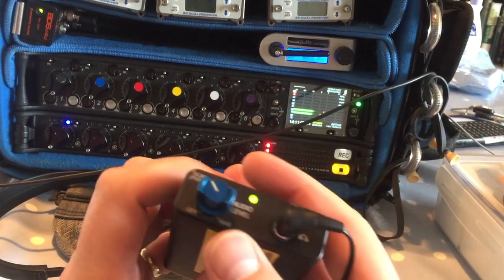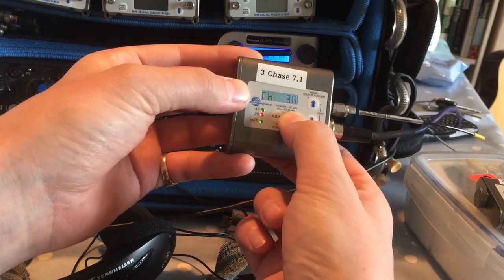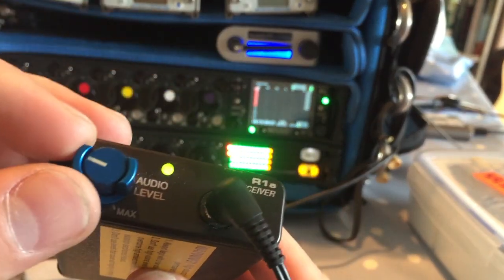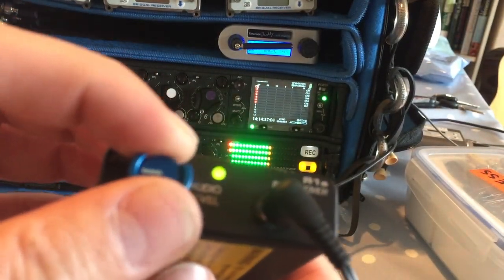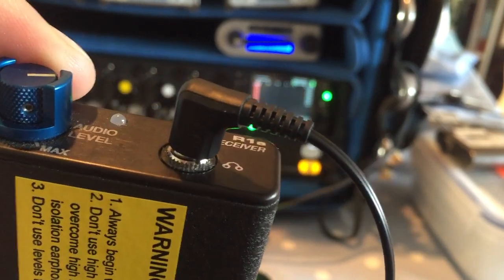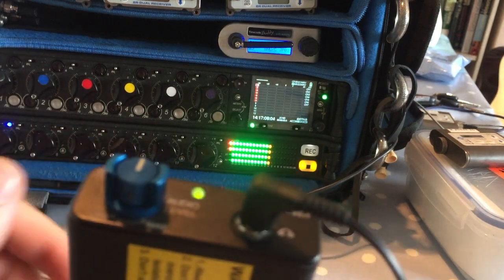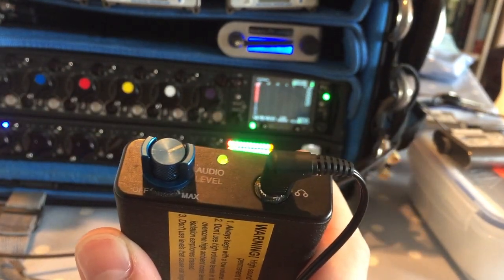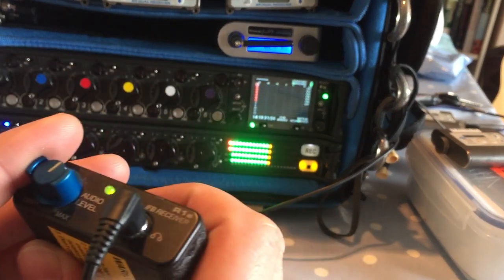Lectrosonics R1a IFB Receiver frequency tuning tutorial